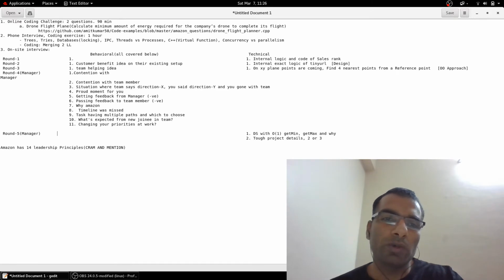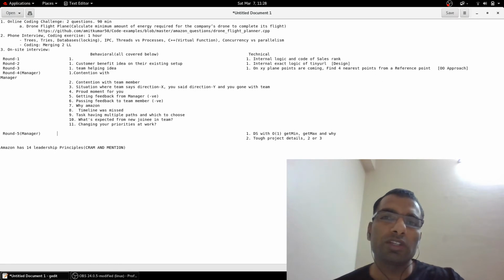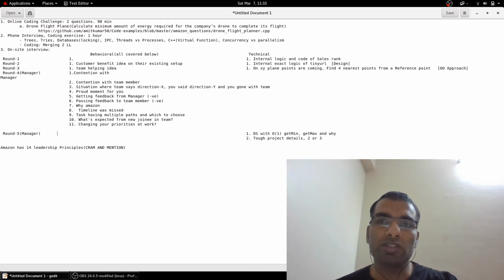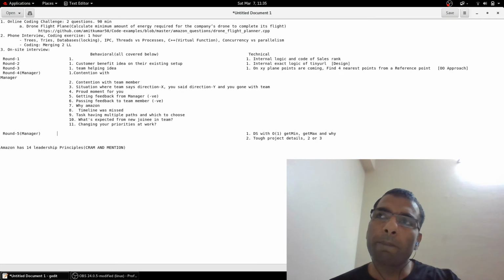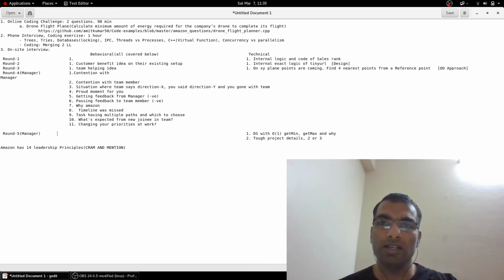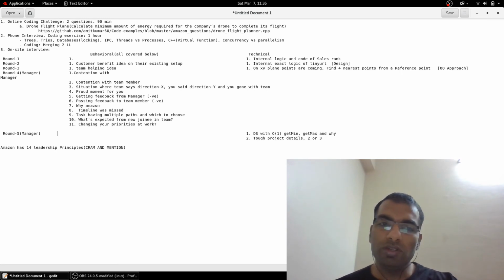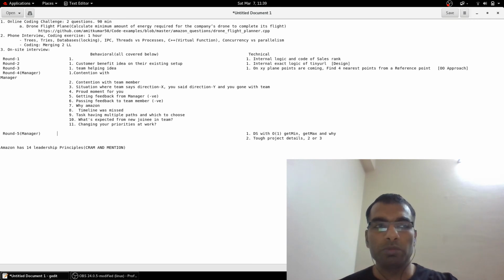Amazon Interview Preparation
Amazon SDE interview experience
1. Online Coding Challenge: 2 questions. 90 min
 a. Drone Flight Plane(Calculate minimum amount of energy required for the company’s drone to complete its flight)
2. Phone Interview, Coding exercise: 1 hour
 - Trees, Tries, Databases(locking), IPC, Threads vs Processes, C++(Virtual Function), Concurrency vs parallelism
 - Coding: Merging 2 LL
3. On-site interview:
 Round-1(1. Internal logic and code of Sales rank)
 Round-2(1. Internal exact logic of tinyurl  [Design])
 Round-3(1. On xy plane points are coming, Find 4 nearest points from a Reference point[OO Approach])
 Round-4(Manager)
1. Customer benefit idea
2. team helping idea
3.Contention with Manager
4. Contention with team member
5. Situation where team says direction-X, you said direction-Y and you gone with team
6. Proud moment for you
7. Getting feedback from Manager (-ve)
8. Passing feedback to team member (-ve)
9. Why amazon
10.  Timeline was missed
11. Task having multiple paths and which to choose
12. What's expected from new joinee in team?
13. Changing your priorities at work?
 Round-5(Manager)
1. DS with O(1) getMin, getMax and why
2. Tough project details, 2 or 3